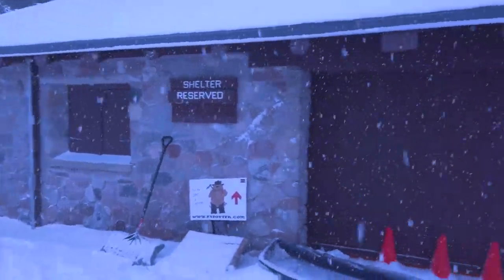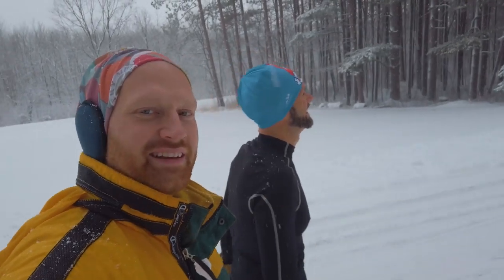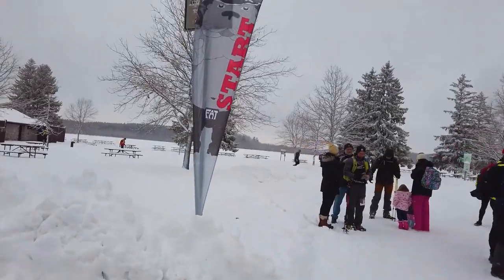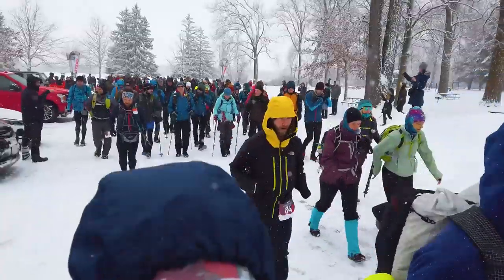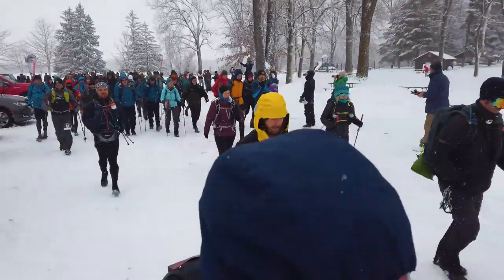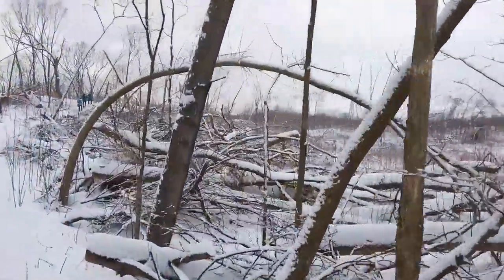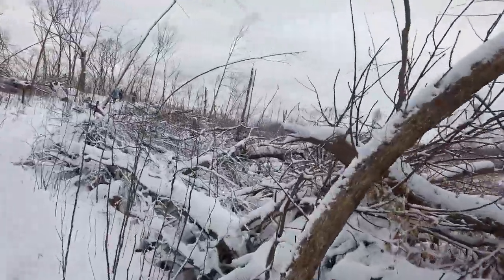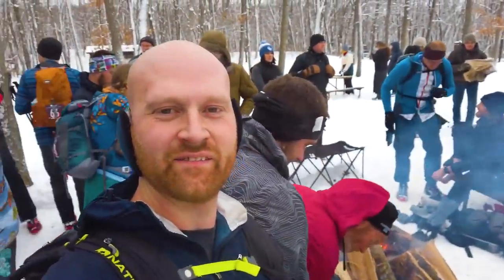Frozen Otter 2020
The Frozen Otter 100K is an Ultramarathon held in WI every January along the Ice Age Trail. there is only and average completion rate fo 20% and in 2020 that dropped down to around 5%